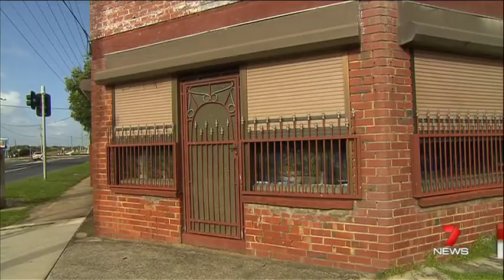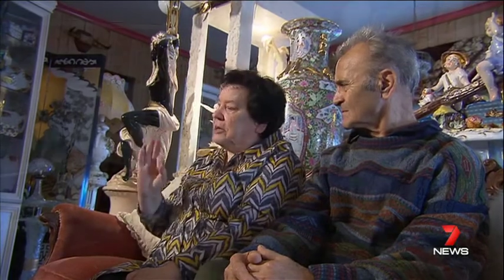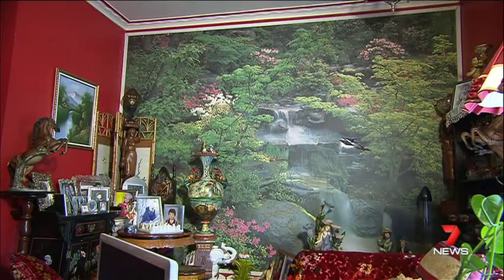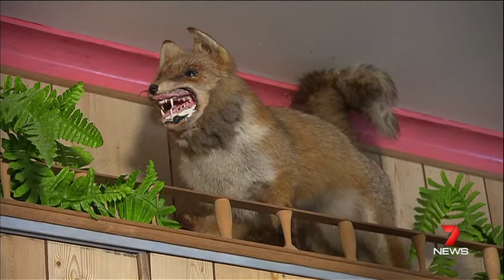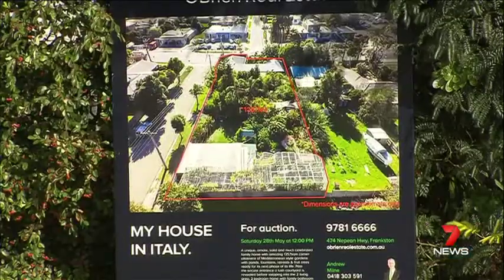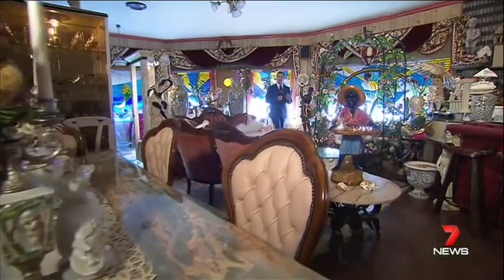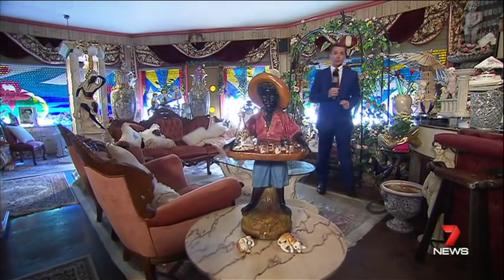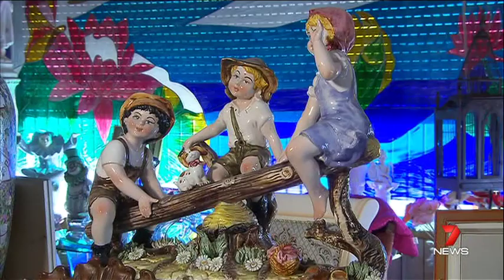Ciao Bella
Channel 7 News last night featured 81 Baxter Tooradin Rd, Baxter , a property Andrew Milne from our Frankston Office is proudly selling at Auction on 28 May 2016 at 12:00 PM. Come down to see a little piece of Italy sell.